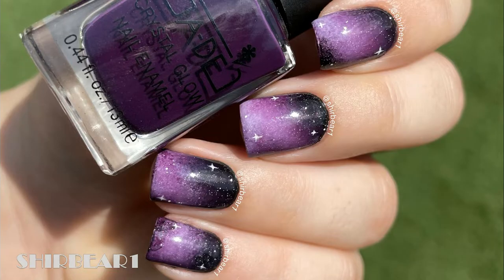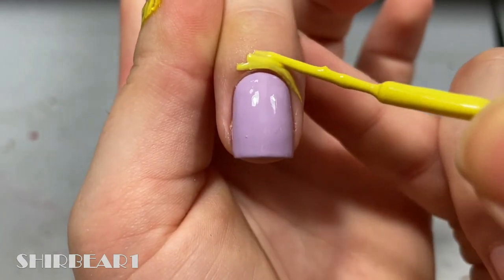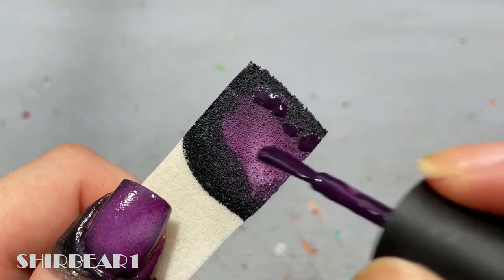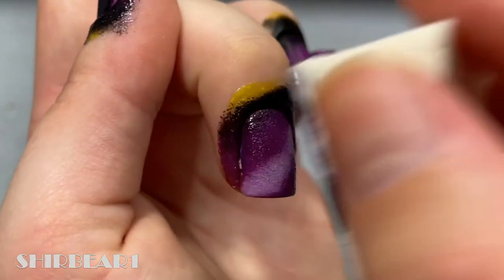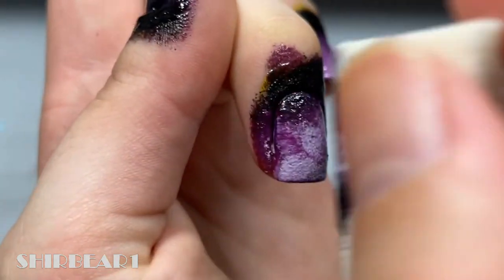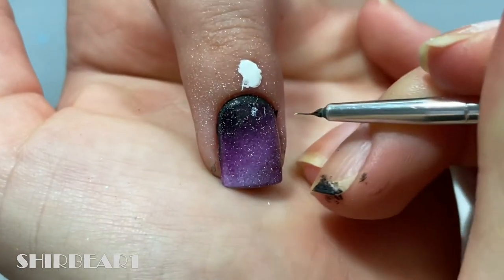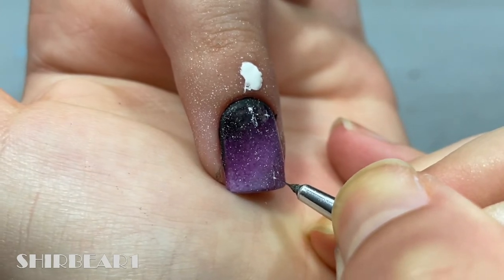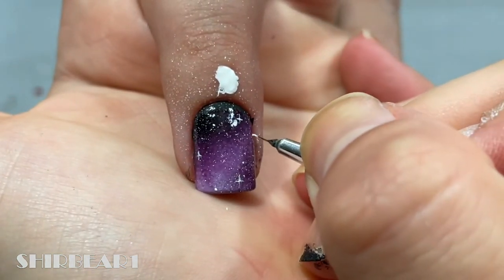EASIEST GALAXY nails EVER!!!